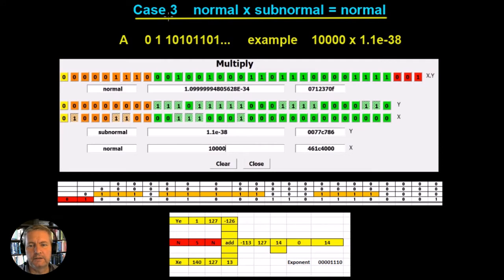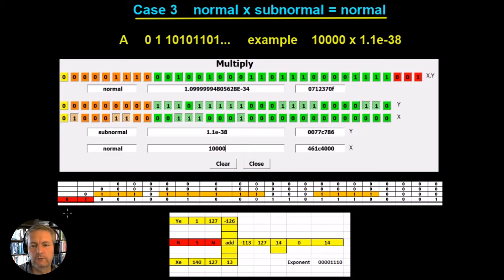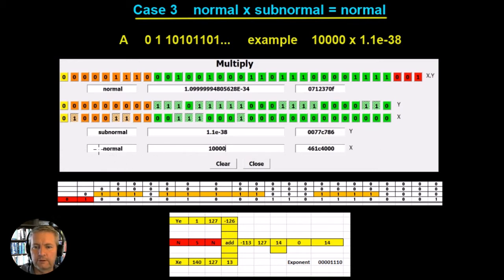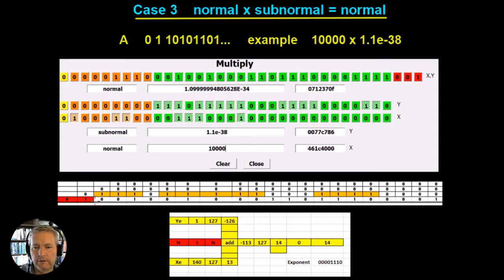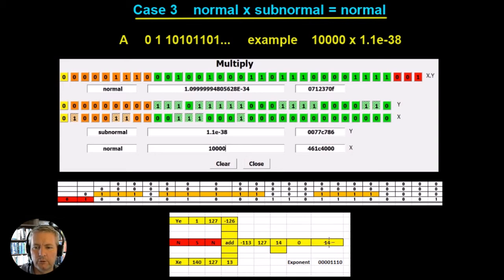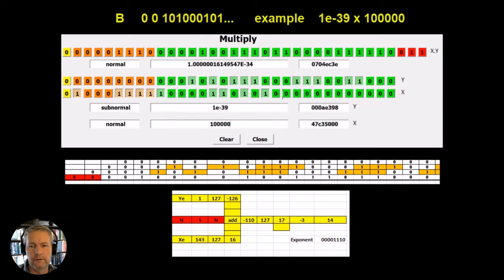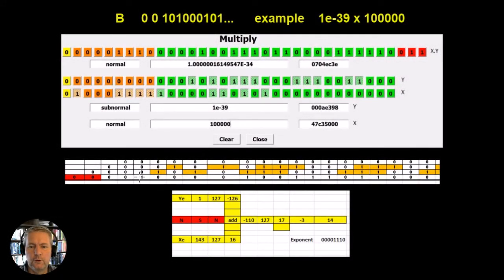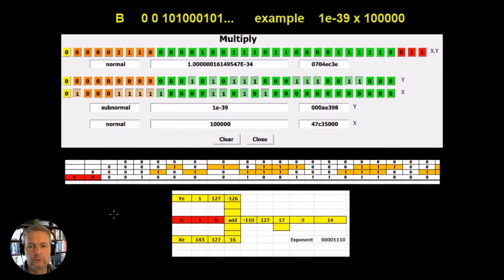Floating Point Multiplication (normal x subnormal = normal)